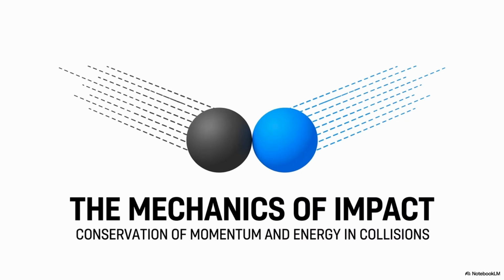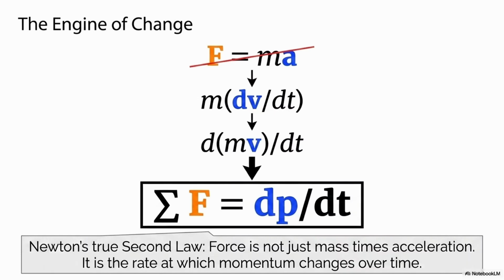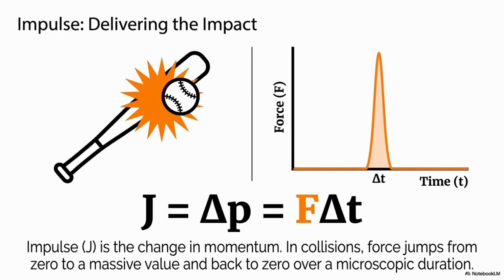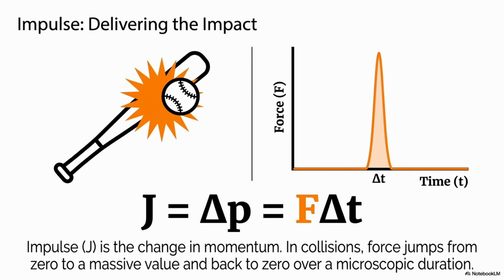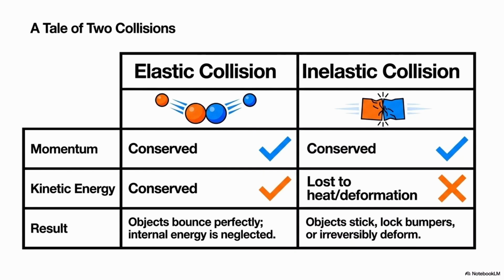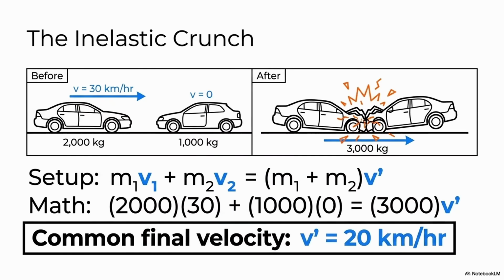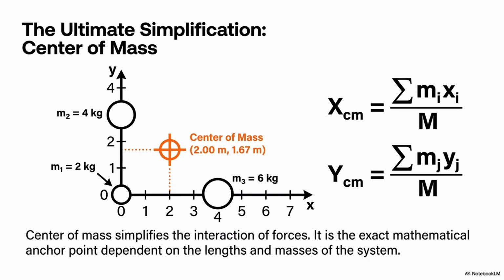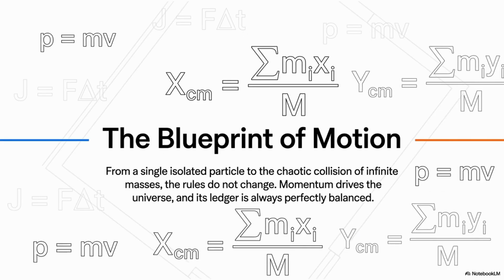Part 05 Conservation of Linear p